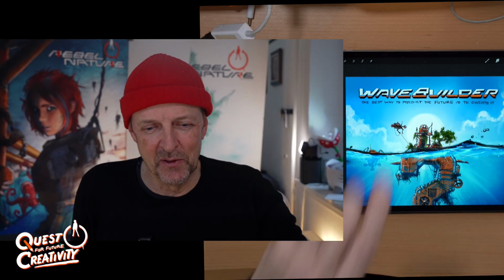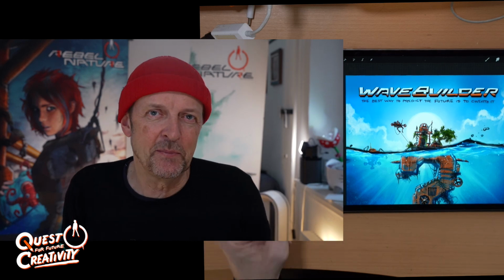We Want YOU to Become Part of Rebel Nature!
THIS EPISODE ►
Christian Faber, creator of Rebel Nature, shares his vision for the franchise’s rich locations, unique characters, and the philosophical concept of "Now." Dive into the creative mind behind this thought-provoking world

and buy something If you enjoy this content, and want more.
It's the heroes buying from the store, that makes all this possible.
We ship worldwide :) The little flags next to the products is where they're shipped from.